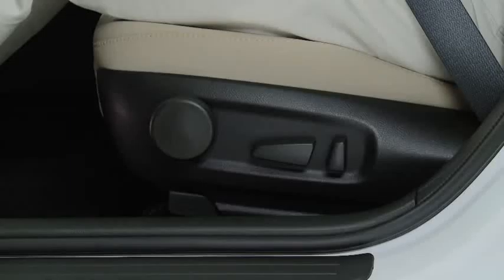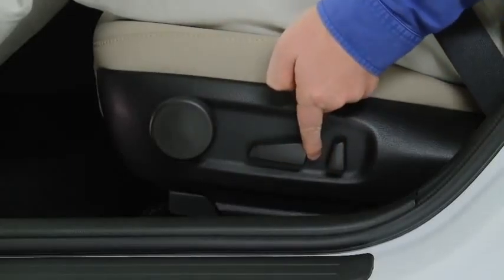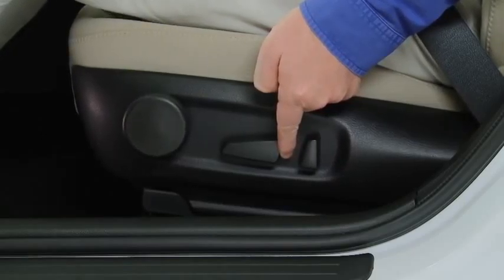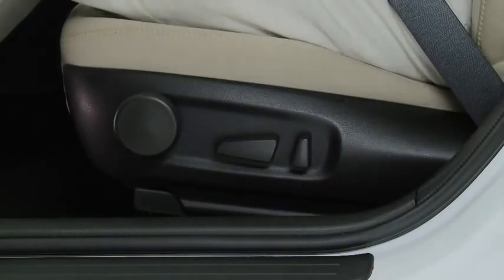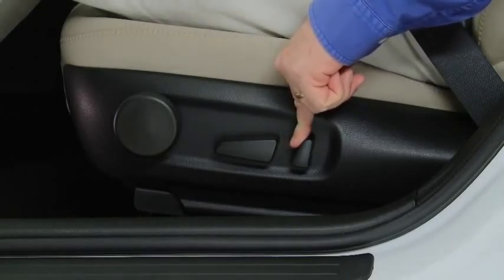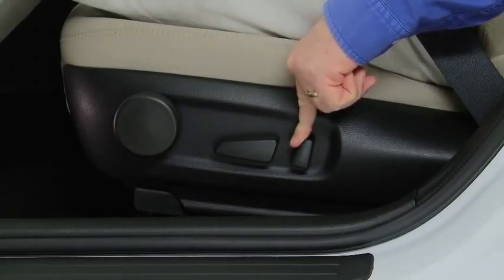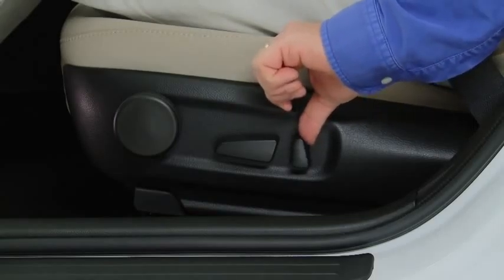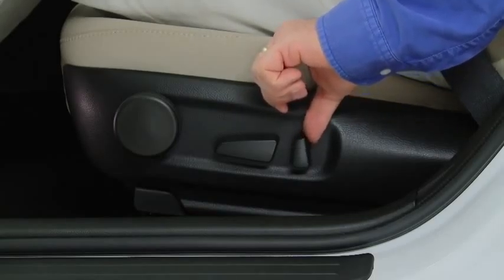2011 Mazda6 Features — POWER DRIVER'S SEAT